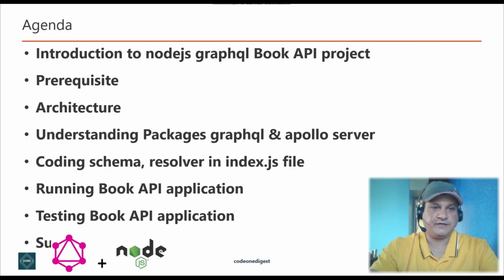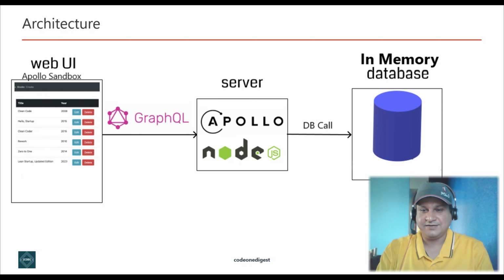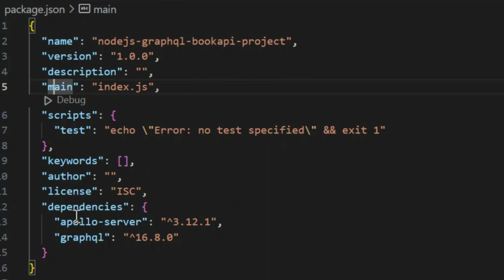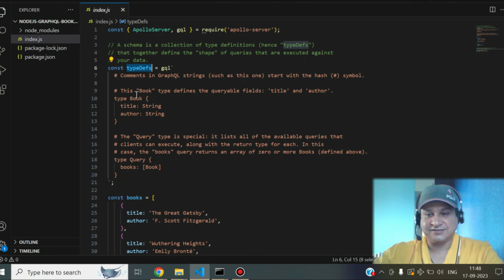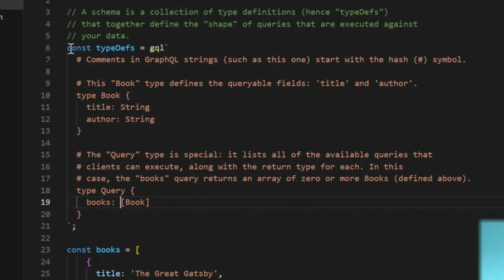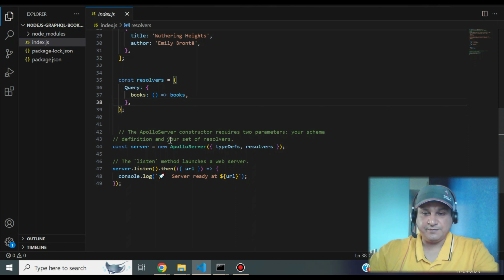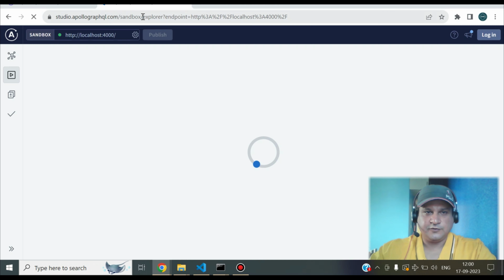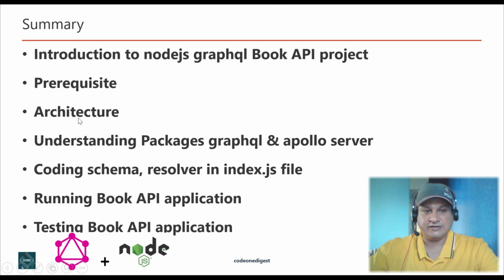Create GraphQL API Project in Nodejs | GraphQL Apollo Server Tutorial for API Developers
In this video we will create Nodejs GraphQL api using apollo-server & graphql modules. We will run api in nodejs server.  Step by step guide to create graphql api using apollo server in nodejs javascript.

** Important Nodejs Packages or Modules **
1. apollo-server – Implementation of the GraphQL specifications.
2. GraphQL - A GraphQL module provide library to create schema, resolvers and to parse incoming queries.

** Chapter Timestamps **
0:00 Introduction to nodejs graphql Book API project
0:57 Agenda of Tutorial
2:05 Architecture
3:16 Prerequisite & Understanding Packages graphql & apollo server
4:31 Coding schema, resolver in index.js file
13:14 Running &Testing Book API application
15:24 GIT Repository
16:05 Summary

• How to set up a Spring Boot Cron Expression to Run a Custom Task on a Schedule